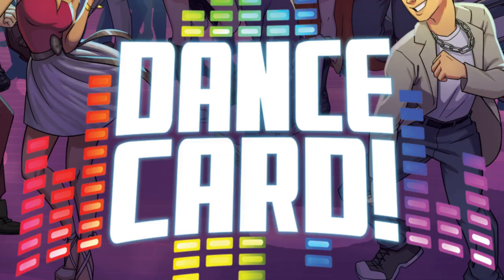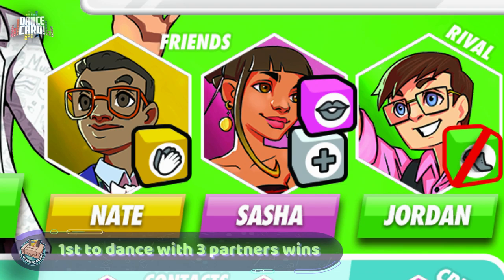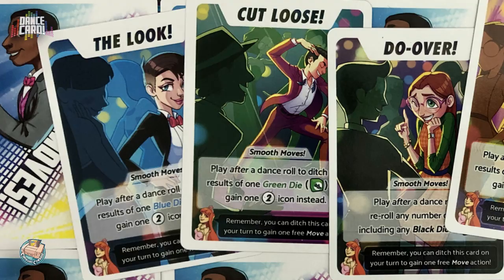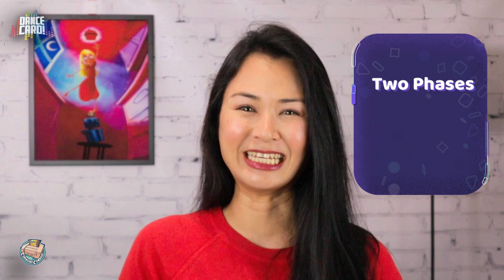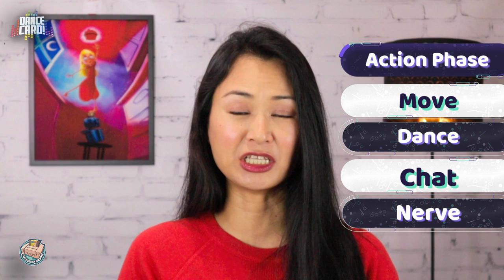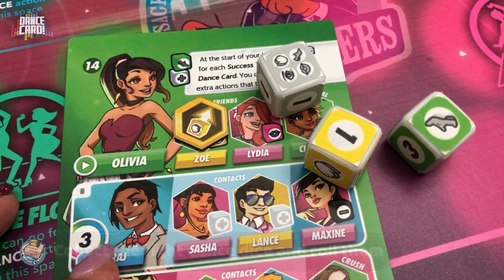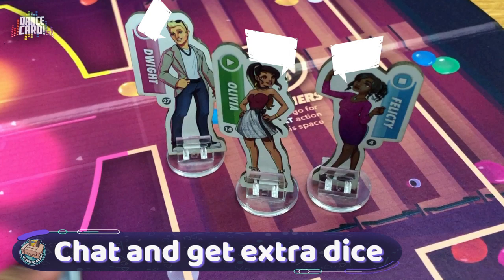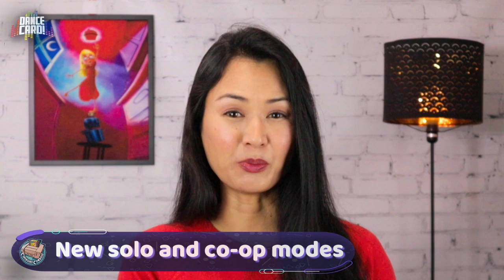Dance Card! Preview by Man Vs Meeple (Michael Melkonian)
2-4 Players
45-60 Minutes
14+ Years of Age

Hosted by Ella Ampongan